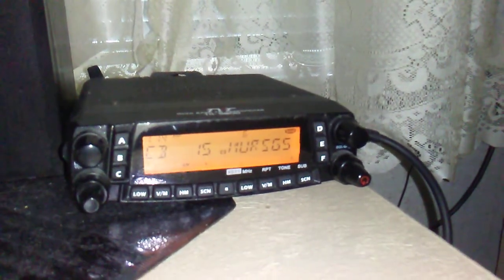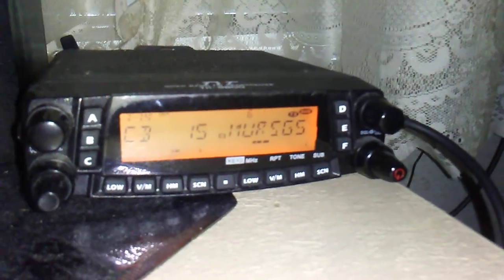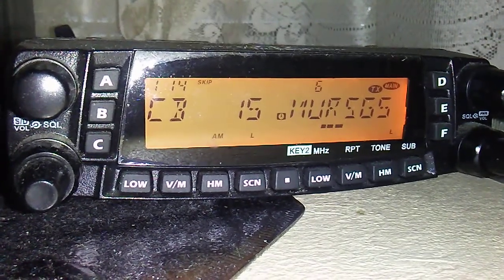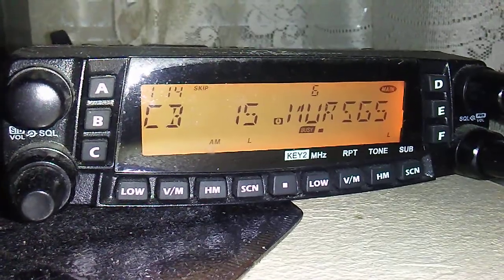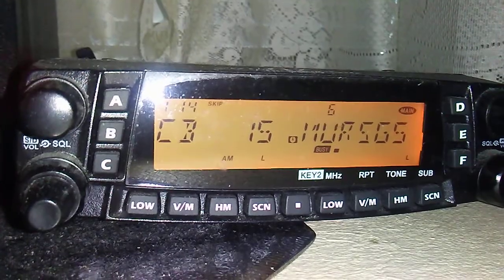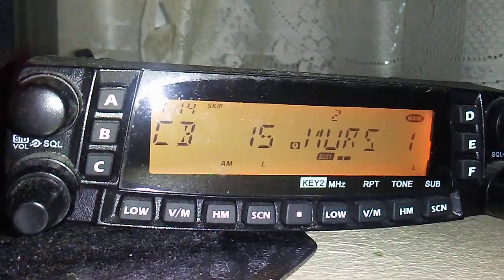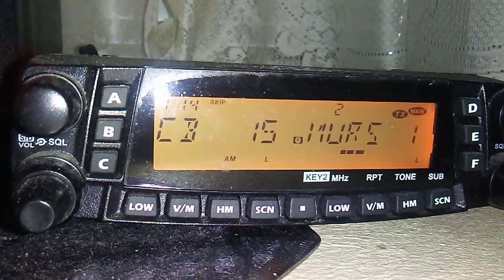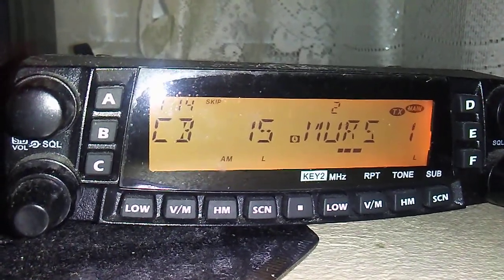Dakota Alert Intercom MURS Dennis's base station Volusia REACT 3.5 mile distance on Arrow Jpole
Base to base Dennis testing his Dakota Alert Intercom to my TYT-TH9800 for E-com purposes Hurricane season Volusia React